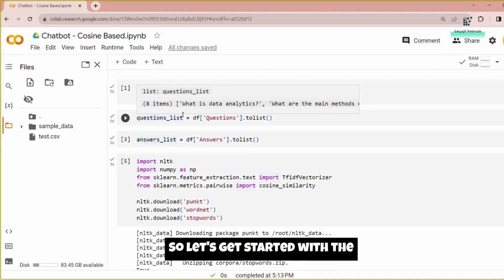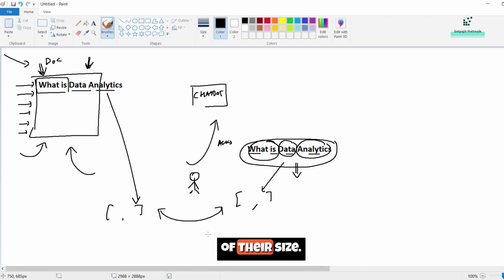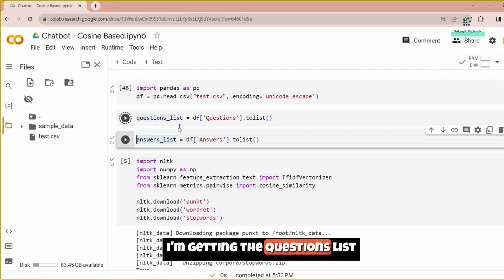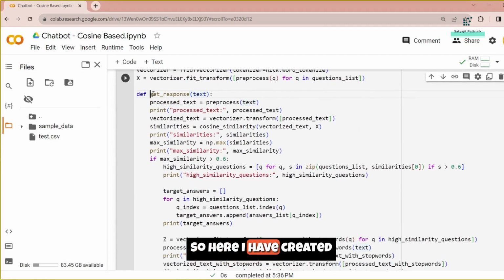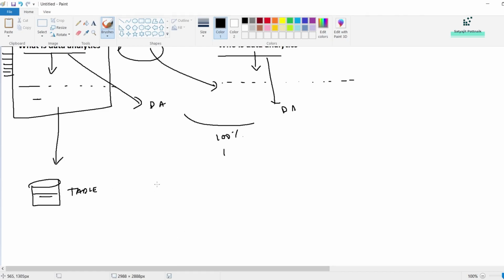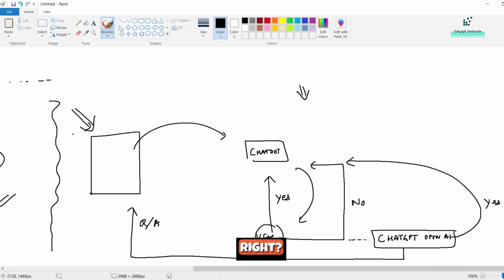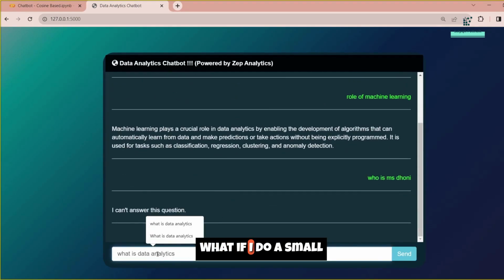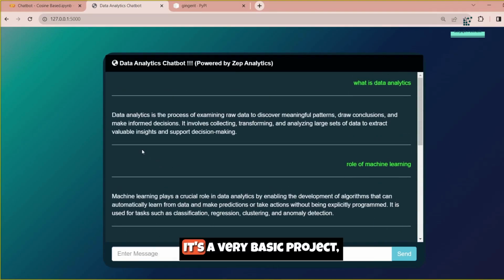End to End Data Science Project | Chatbot from Scratch | Cosine Similarity based Chatbot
Looking for a simple yet effective chatbot that uses cosine similarity for question answering? Look no further than our Cosine Similarity based Chatbot project!

In this project, we utilize tokenization and stopword removal to match user input to a pre-defined list of questions using the power of cosine similarity.

If a match is found, the chatbot provides the corresponding answer to the user.
If no match is found, the chatbot simply responds with "We can't answer this".

Our chatbot is perfect for a range of applications, from customer support to general information gathering. With its accurate and efficient matching algorithm, you can be sure that your users are getting the answers they need, quickly and effectively.

So why wait? Try out our Cosine Similarity based Chatbot today and see how it can take your business or project to the next level!

𝐓𝐢𝐦𝐞𝐋𝐢𝐧𝐞:

✅ 00:00 Introduction
✅ 04:15 What are Chatbots?
✅ 05:37 Cosine Similarity based Chatbot
✅ 06:54 Architecture
✅ 23:05 Deployment using Flask App